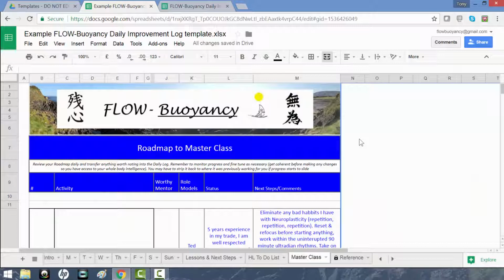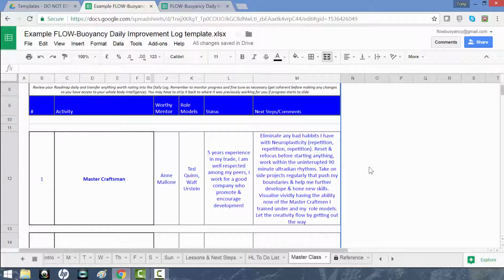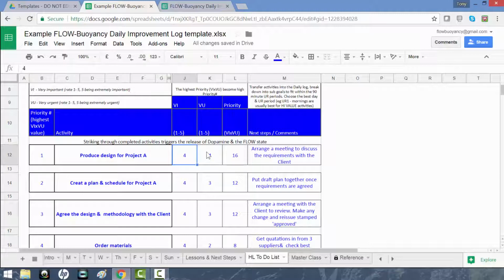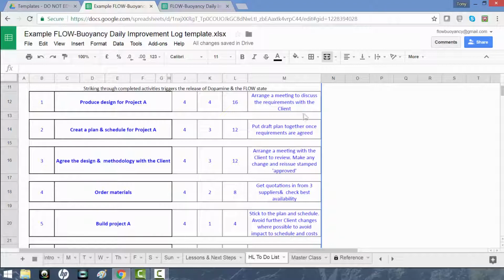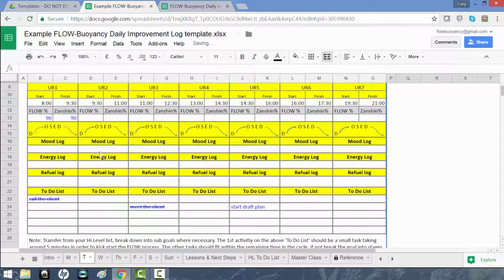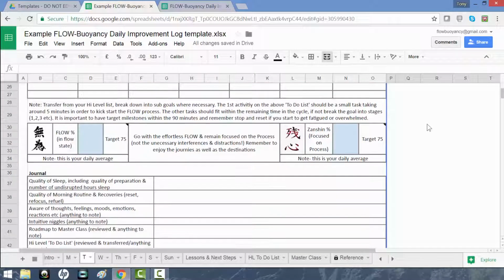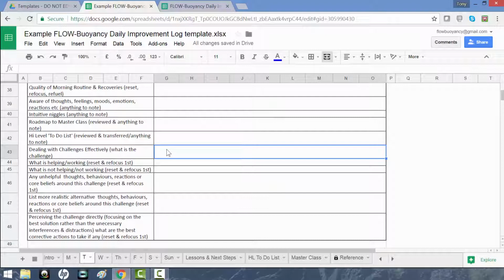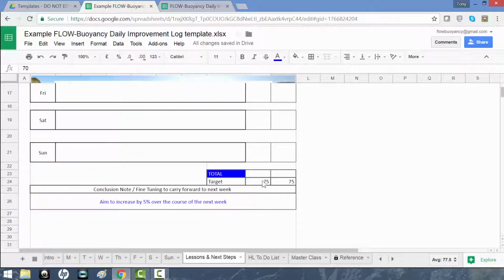FLOW Buoyancy - the 8 week programme week 6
Week 6 of the FLOW-Buoyancy 8 week programme is about further fine tuning with the  Daily Improvement Log, looking specifically in more detail at the Roadmap to Master Class and the all important To Do List . The FLOW-Buoyancy 8 week programme is about learning the presence of mind of a world class CEO, world class athlete and a world class performer.